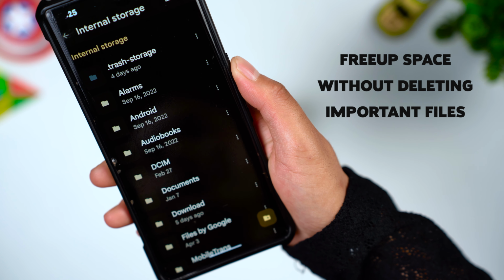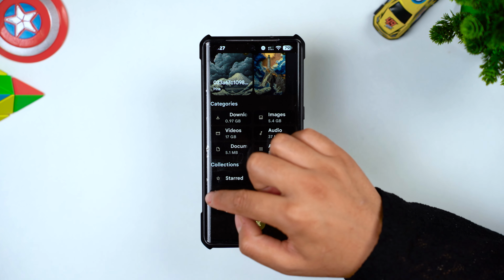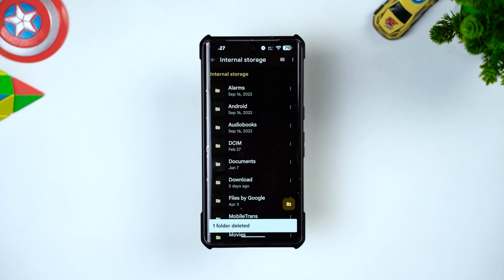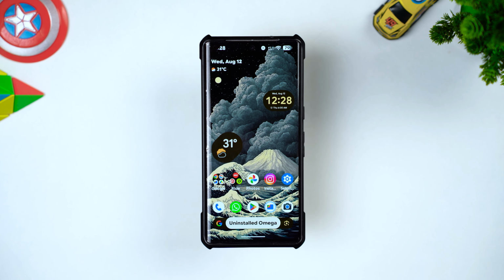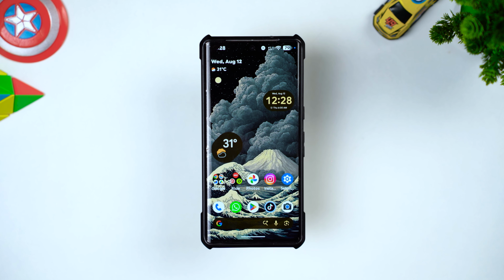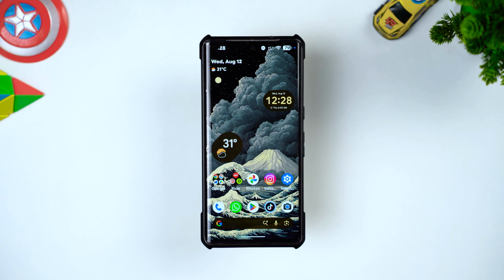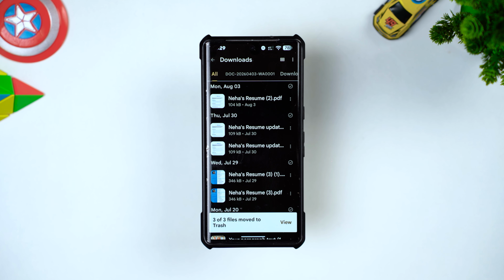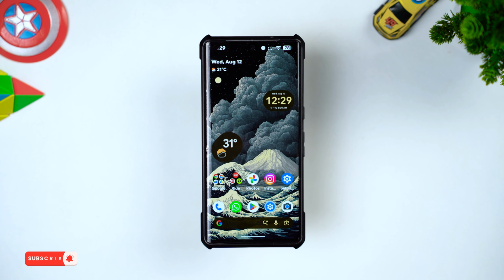How To Free Up Space Without Deleting Important Files 2026 | Remove Unwanted Downloads On Android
"How To Free Up Space Without Deleting Important Files 2026 | Remove Unwanted Downloads On Android"—A Video Guide by How To Tutorials.

If you're searching for how to free up storage without deleting files, clear phone storage safely, free up space on Android, fix storage full problems, or increase available storage, this guide covers simple ways to remove clutter while keeping your important files safe.